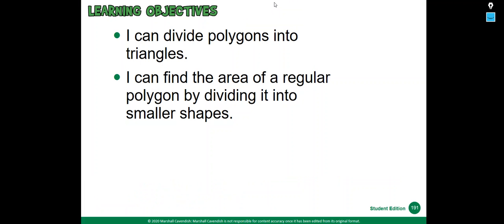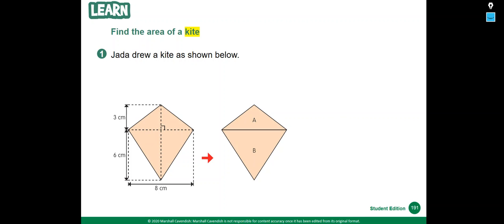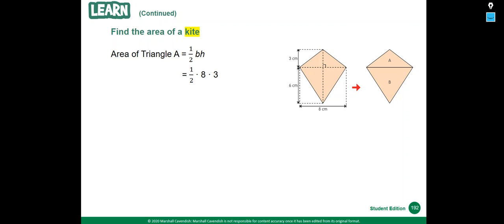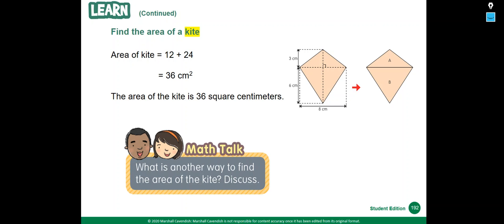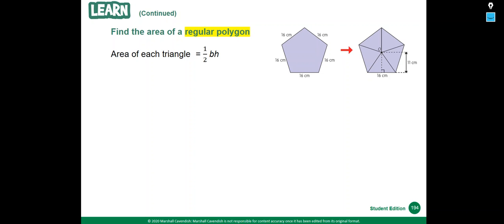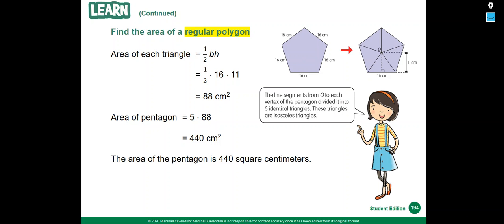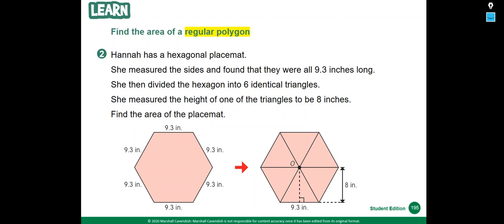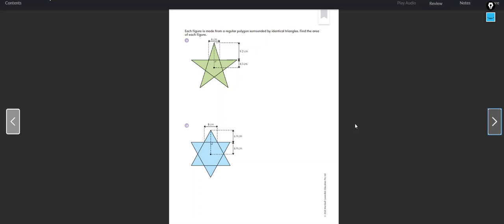Composite figures Part 1